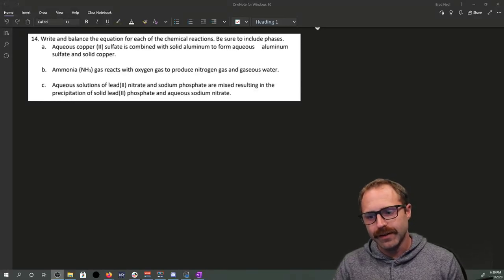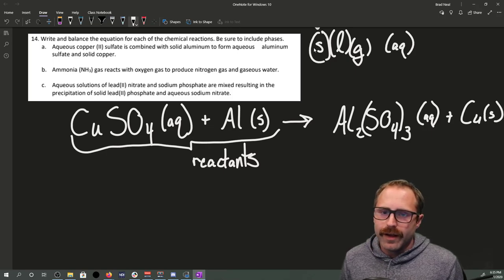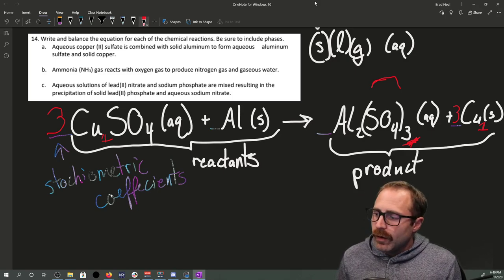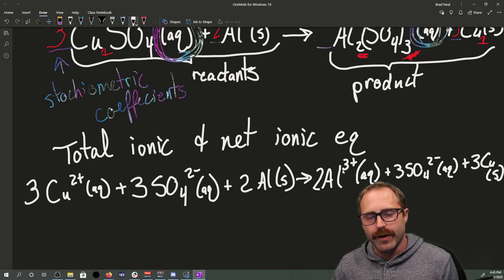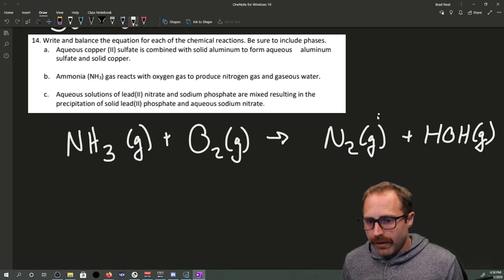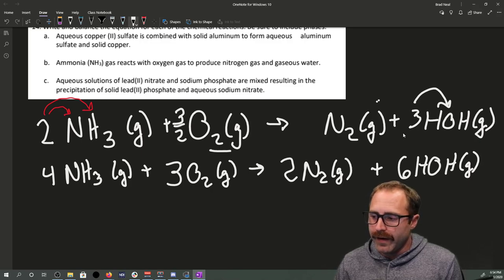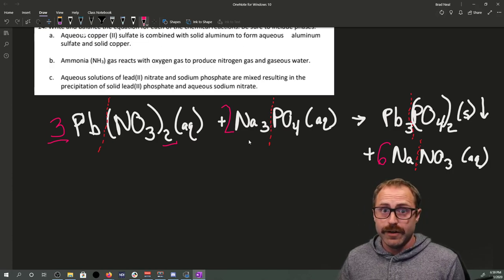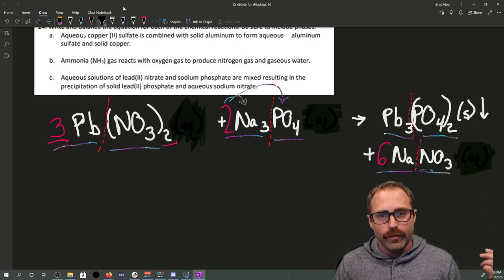4.1 Writing and Balancing Chemical Equations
Writing and balancing chemical equations is essential to chemistry.  It is something you have to be able to do without thinking about too hard to be successful in our class.  In this video, we go over some of the key concepts and work a bunch of examples including how to do total and net ionic equations.